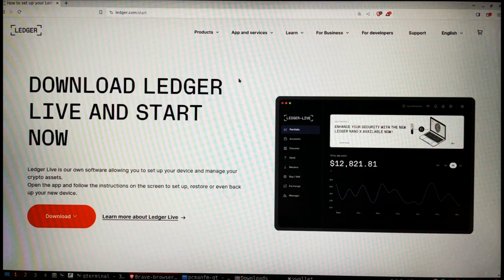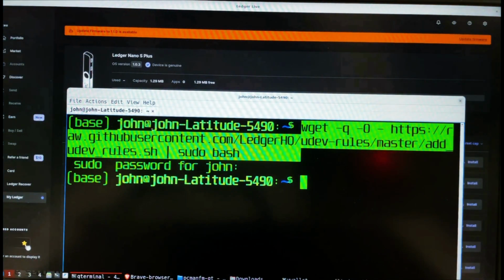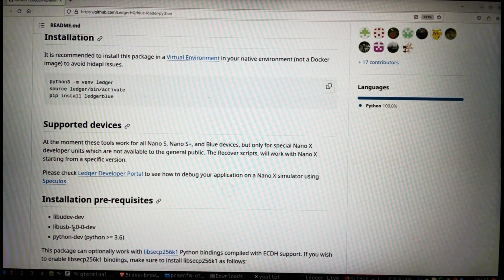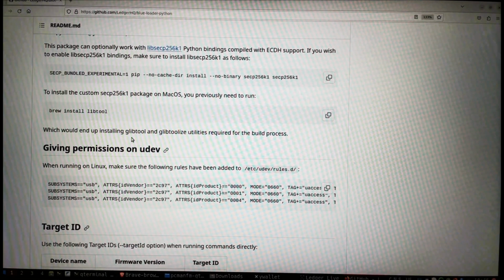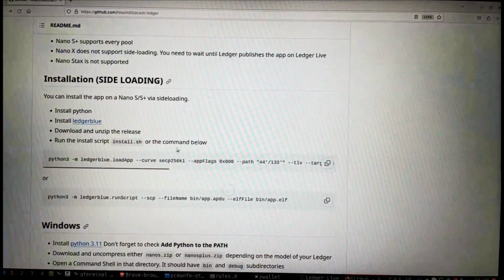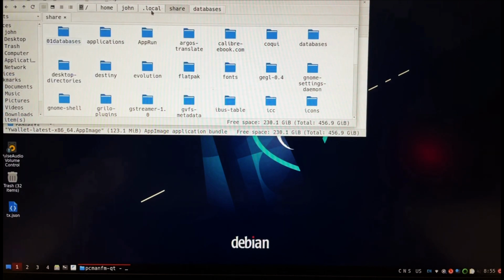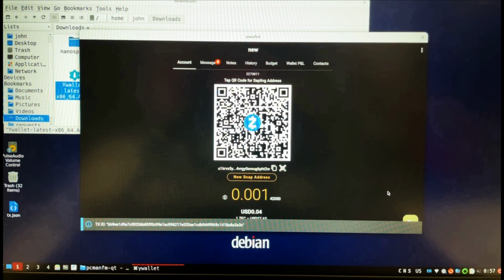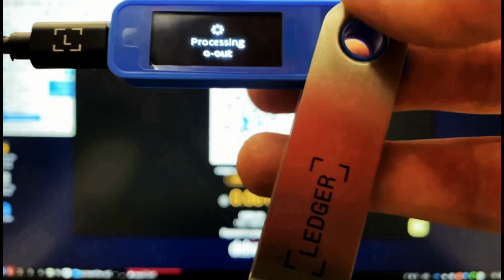Ywallet Zcash Ledger app on Nano S Plus w/ Orchard tx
Setup for a Nano S Plus using the Ywallet Zcash Ledger side app and receiving and sending shielded Orchard transactions